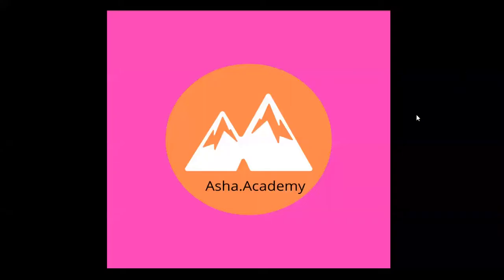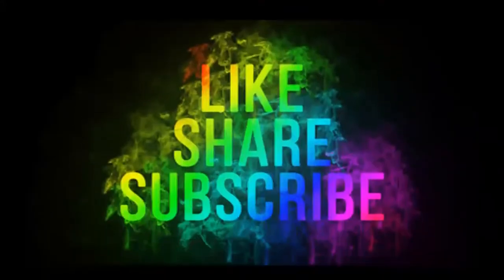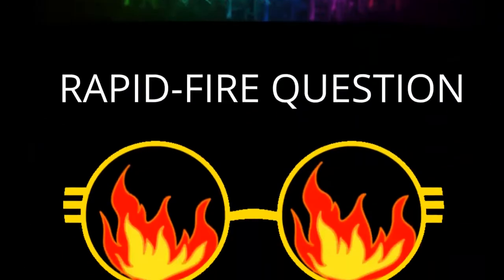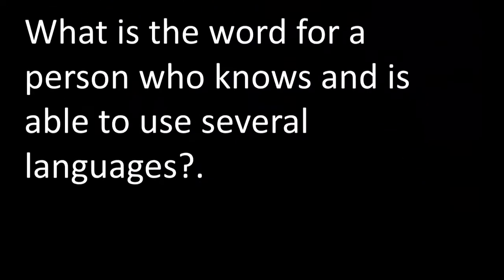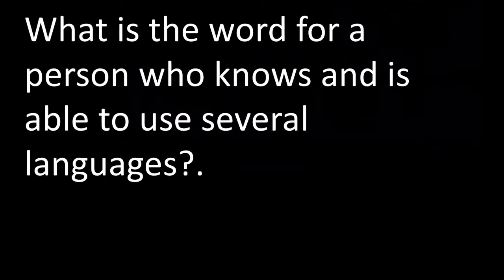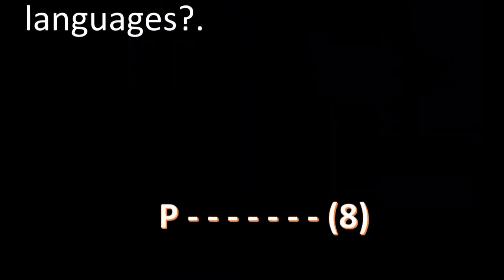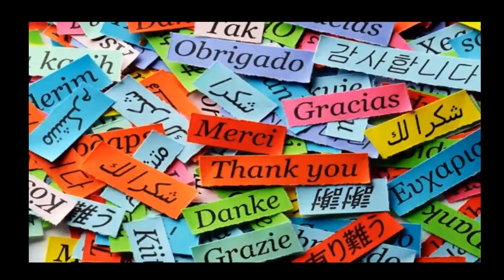LEARN ENGLISH THROUGH Rapid-Fire Question for school and college students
ARE YOU AN ENTHUSIASTIC LEARNER TO ATTEND THE QUIZ?
ARE YOU AN EAGER BEAVER? FOLLOW THIS CHANNEL